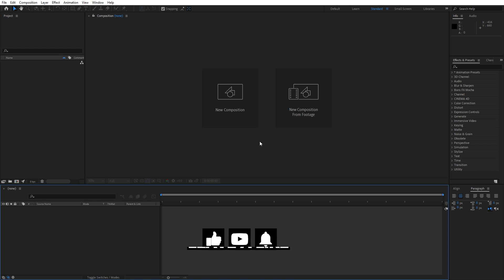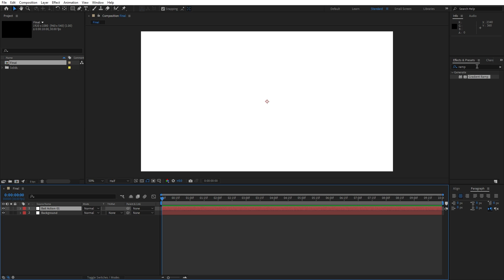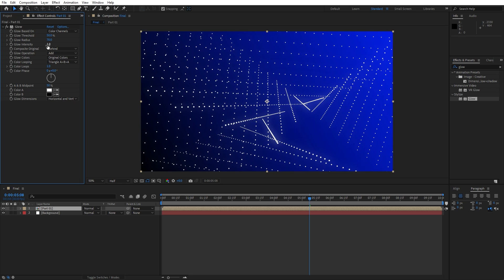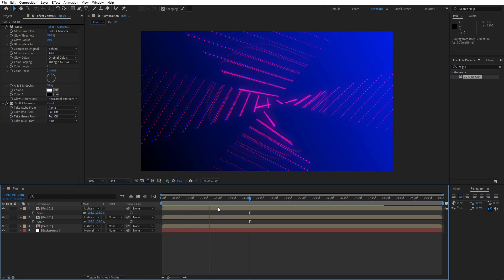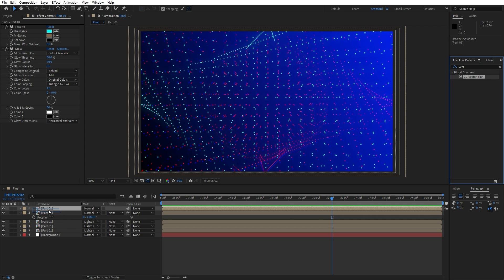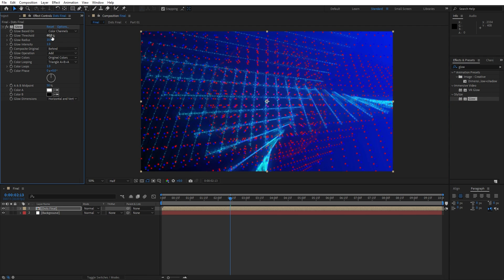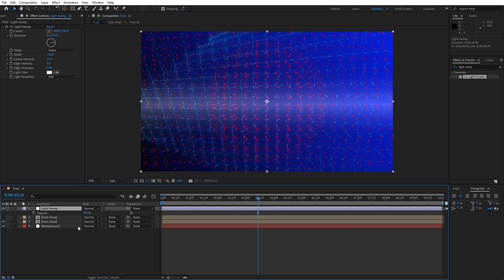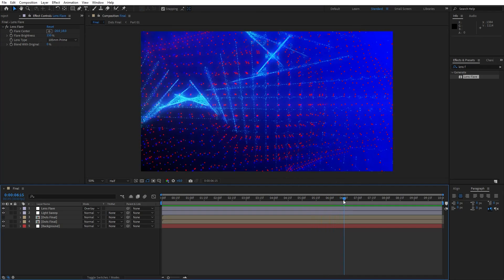Dots Animated Background - After Effects Tutorial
Welcome to my tutorial on creating cool dots background in After Effects! In this step-by-step tutorial, I'll show you how to create a visually appealing and dynamic background that will elevate your motion graphics projects to the next level.

Whether you're a beginner or an experienced After Effects user, this tutorial is for you. I'll guide you through the process of creating a stunning visual from scratch, using various techniques and effects in After Effects.